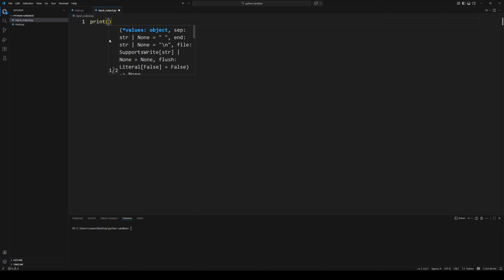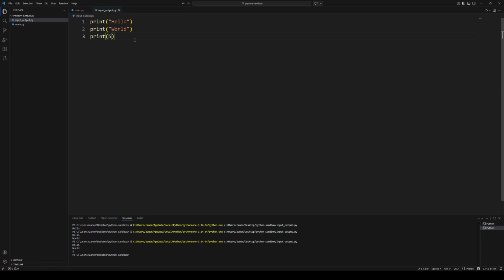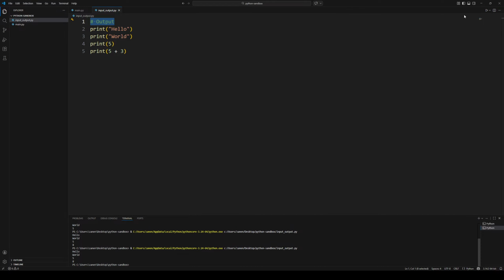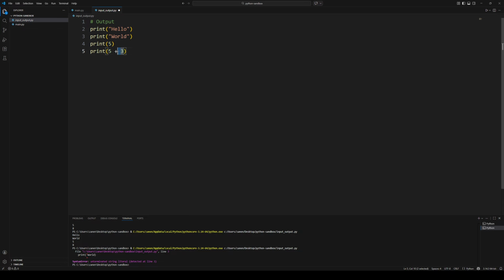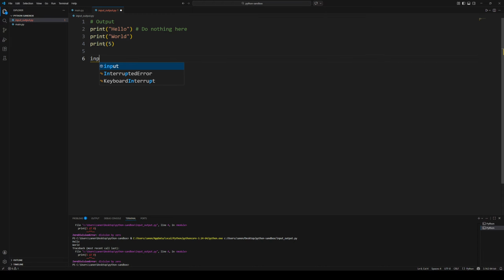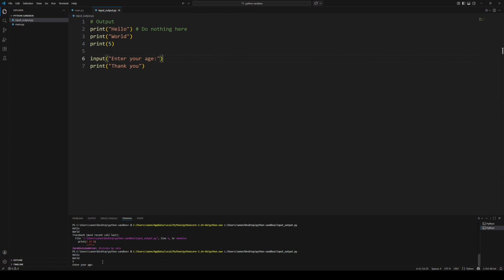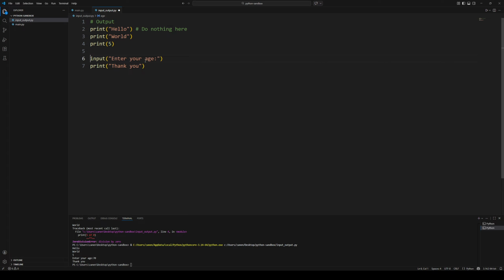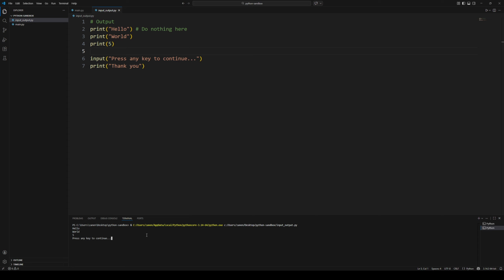Python for AI - Week 1.5 - Intro: Input & Output